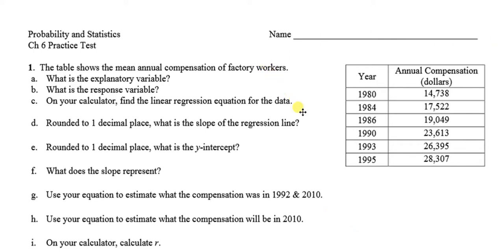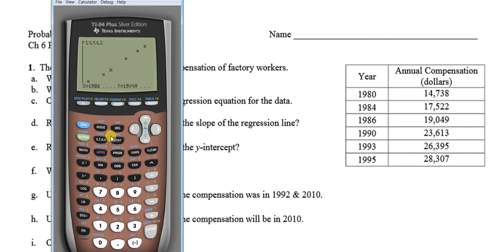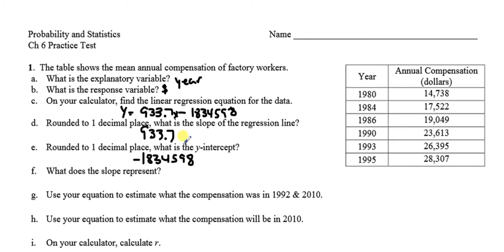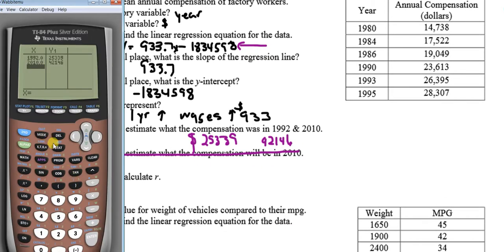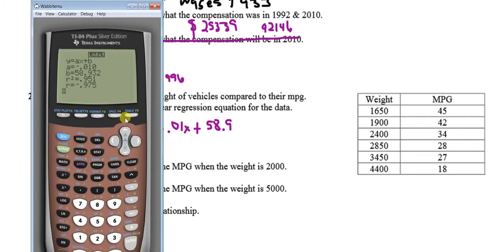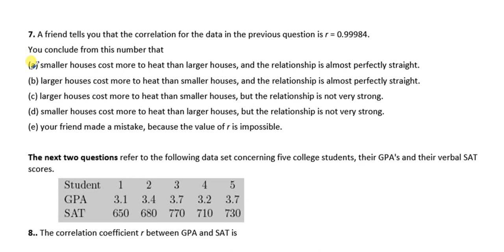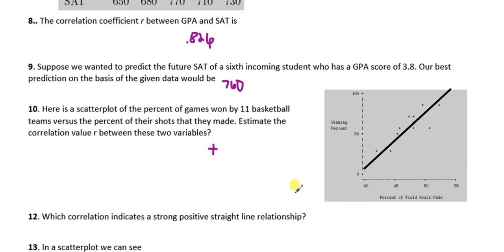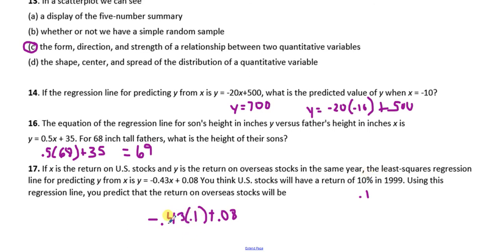Ch 6 Practice Test Linear Regression